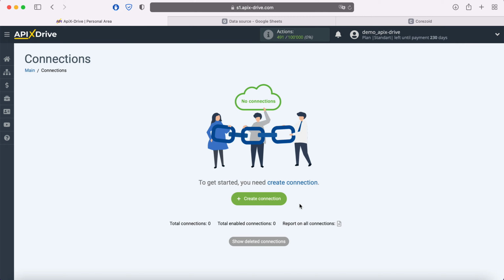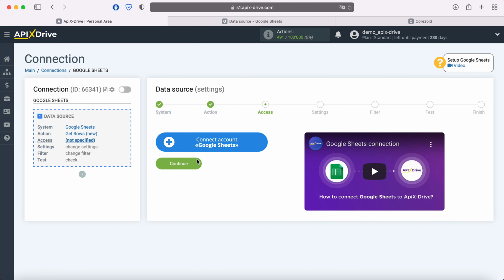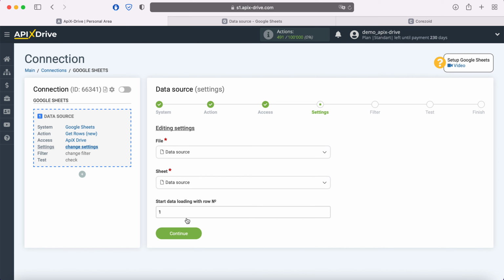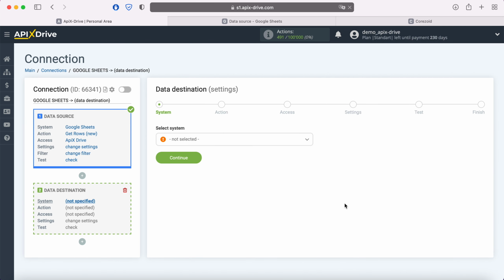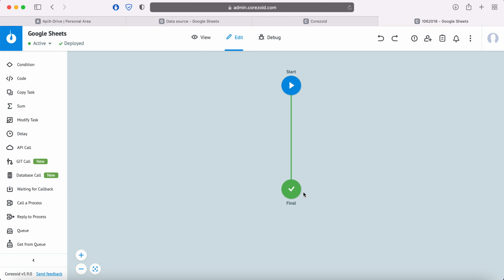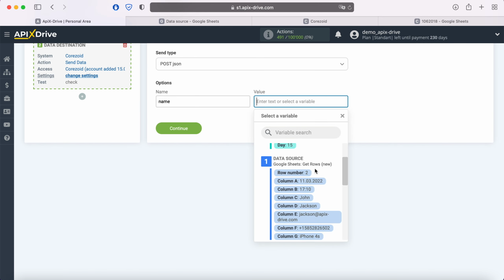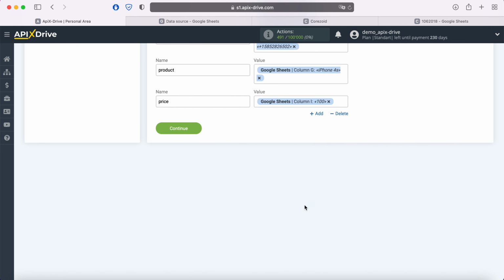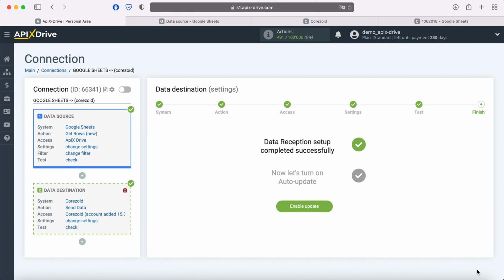Google Sheets and Corezoid Integration | How to Get new row from Google Sheets to Corezoid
How to Get new row from Google Sheets to Corezoid? Integrate Google Sheets and Corezoid whith ApiX-Drive

In this video tutorial, we will learn:
✓ How to connect Google Sheets and Corezoid
✓ How to Send Data from Google Sheets to Corezoid

【Video Navigation】
0:00 - Introduction
0:35 - Setting up Google Sheets as a Data Source
2:05 - Setting up Corezoid as a Data Receiver
4:59 - Setting up auto-update

➤  Steps to connect Google Sheets and Corezoid
1. Link your Google Sheets and Corezoid account with ApiX-Drive
2. Select Google Sheets as your data source App and 'Get new row' as your action
3. Select Corezoid as your data receiver App and 'Send Data' as your action
4. Map Google Sheets fields to relevant fields in Corezoid
5. Turn your integration on auto update.